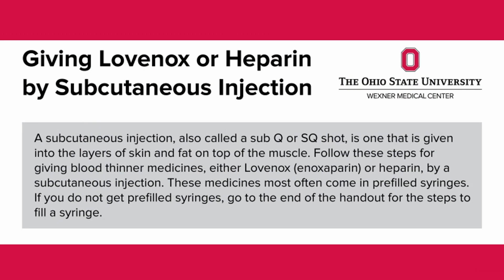OSUCCC – James prostatectomy video series: what are blood thinners